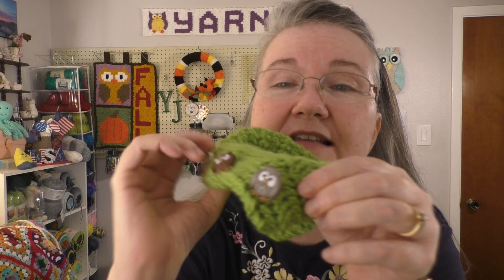Yarnclue Day 3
Happy Mail
Terri Schorp

yarnclue game rules

Llama Unraveled Crochet Giveaway video where people can guess their answers:  Sept 22